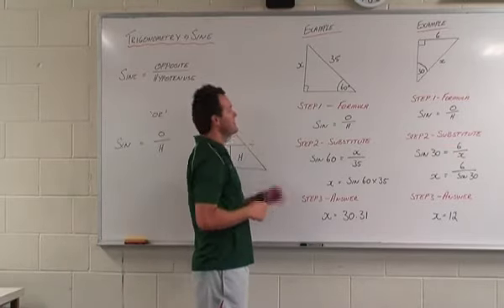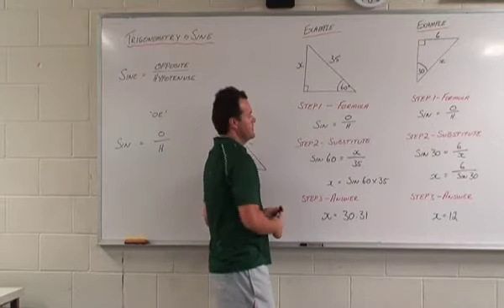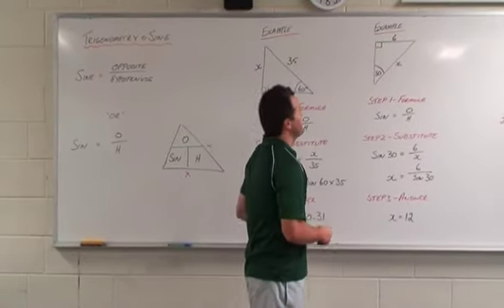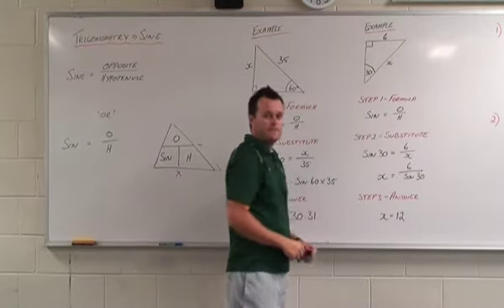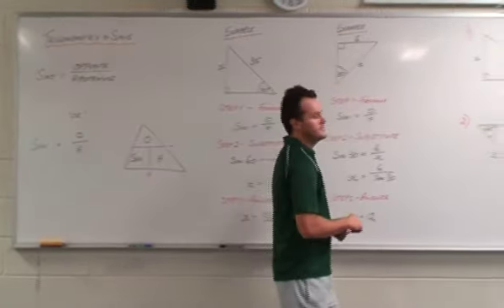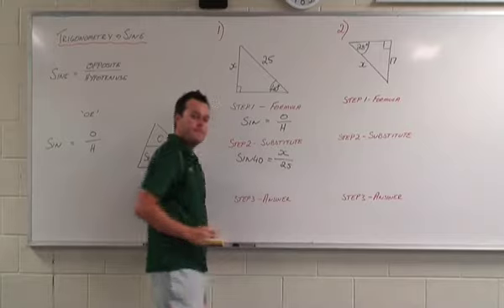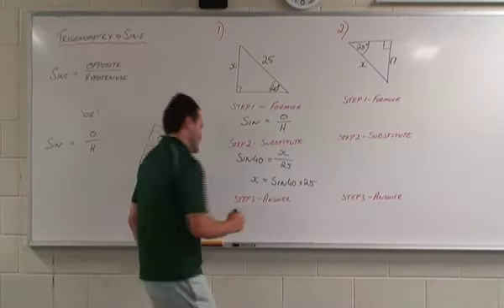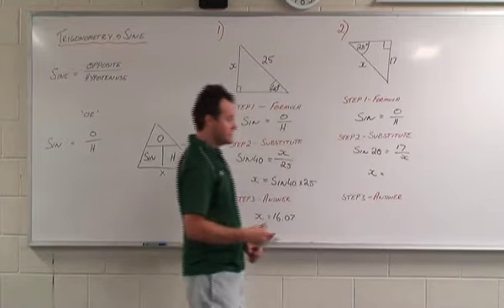How to? - Trigonometry Sine Ratio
shows you how to use the Sine Ratio to find and unkown side of a right angle triangle.